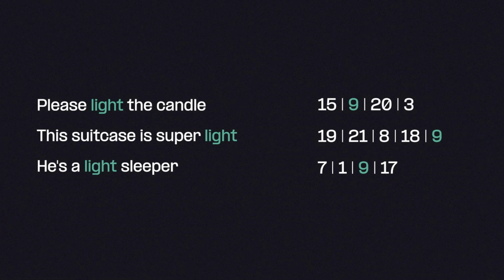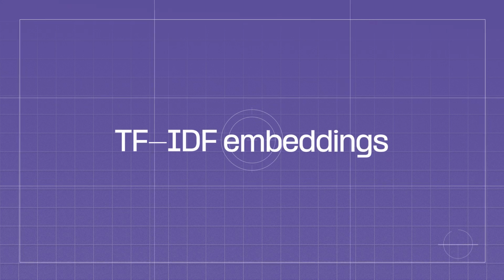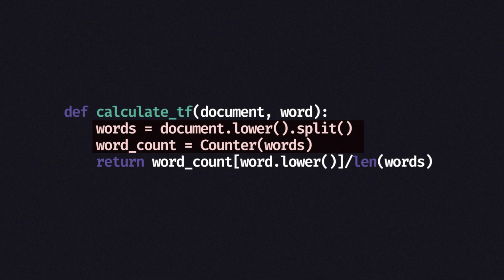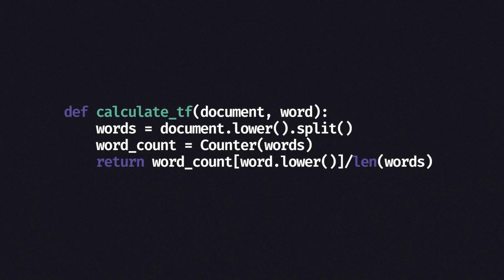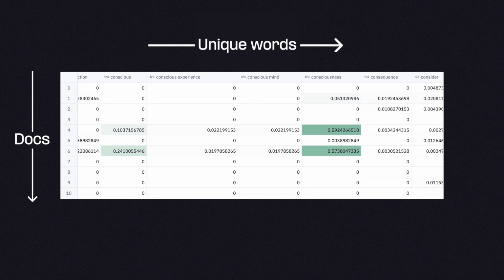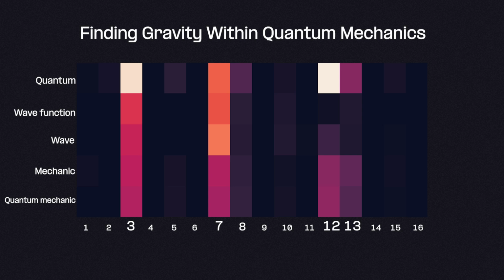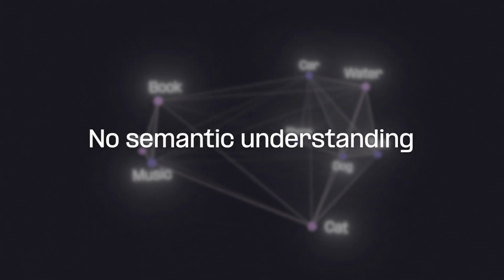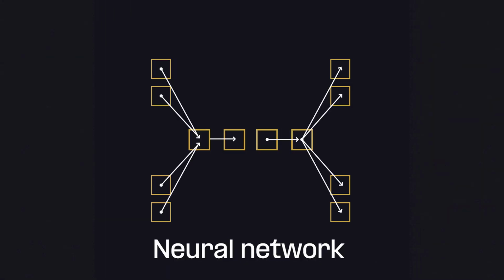Word Embeddings: TF-IDF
This video explores TF-IDF, a powerful technique in natural language processing.

From basic word representation to advanced text analysis, we break down complex concepts into easy-to-understand visuals. See how TF-IDF is transforming search engines, recommendation systems, and more.

Hex is a collaborative workspace for exploratory analytics and data science. With Hex, teams can quickly reach insights in AI-powered notebooks using SQL, Python, & no-code, and instantly share their work with anyone.